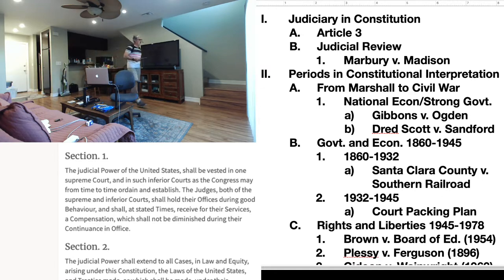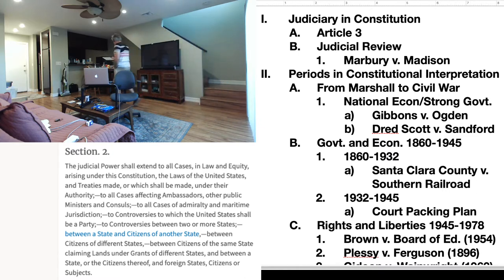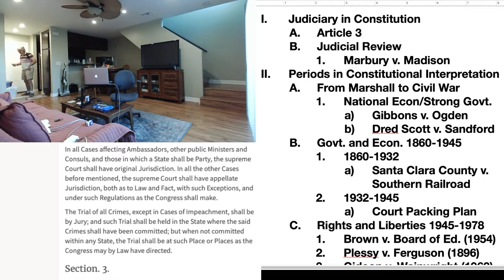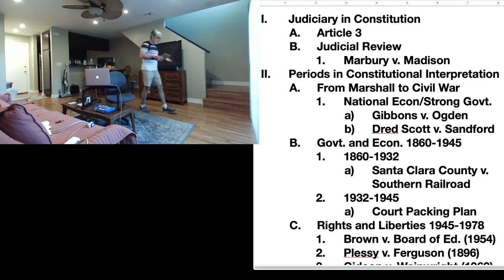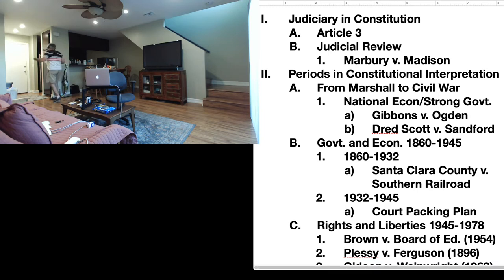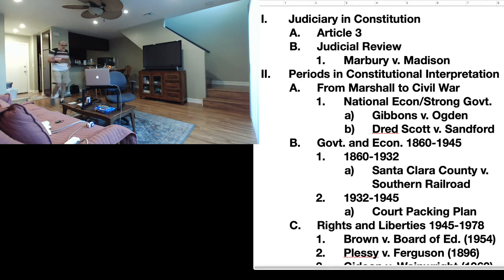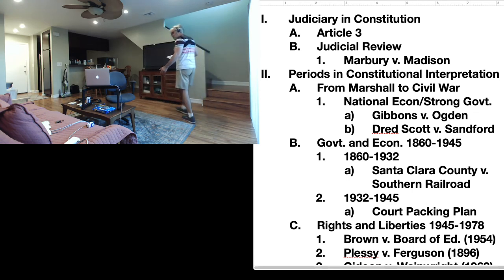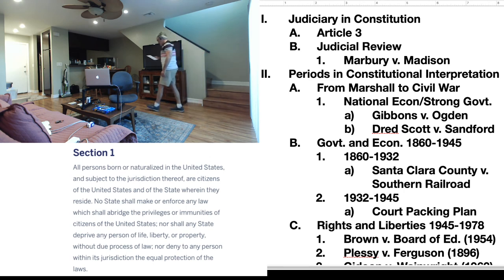Spr_M4: Lecture 1 Courts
First lecture on the federal court system. One more lecture to follow.